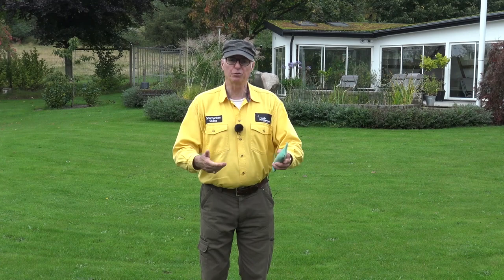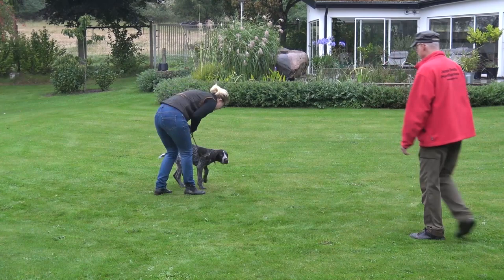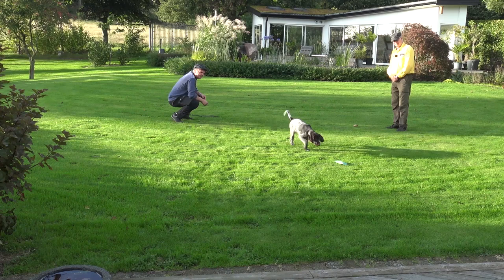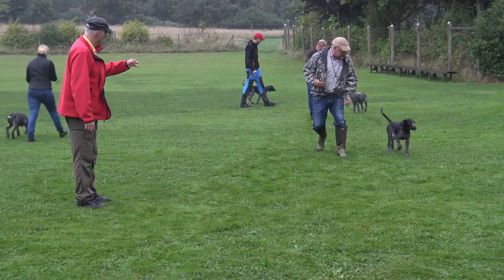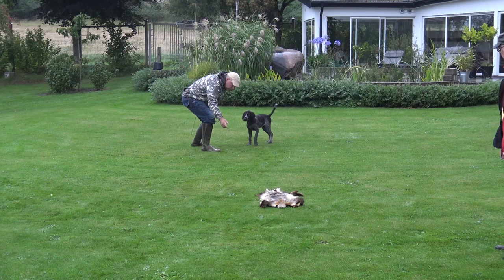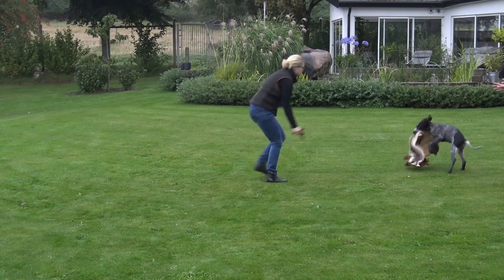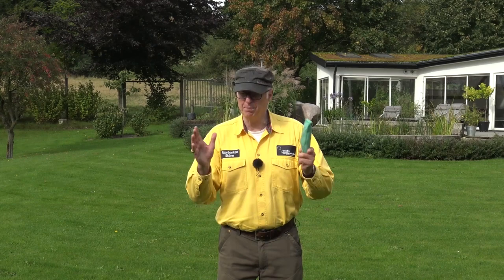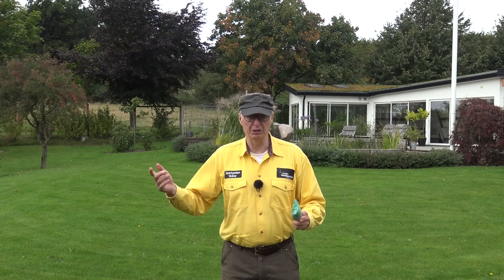Stridhs Hundägarskola--Follow a litter of German Pointers, part 1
Follow a litter of German Pointers, part 1